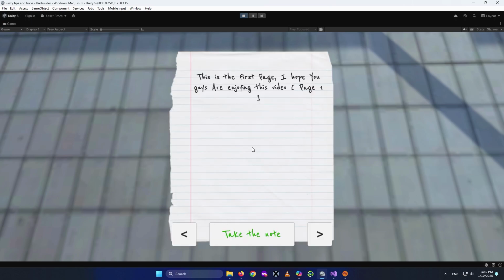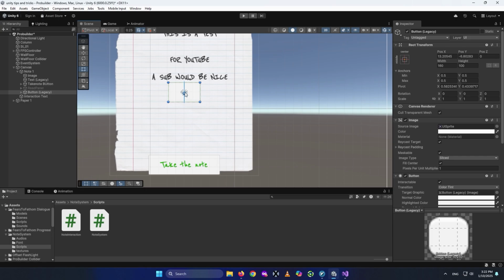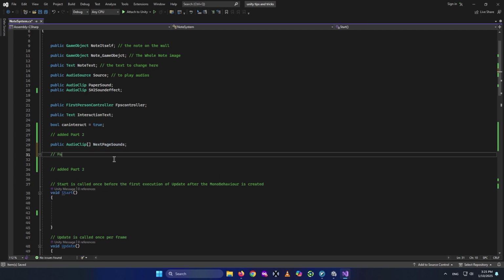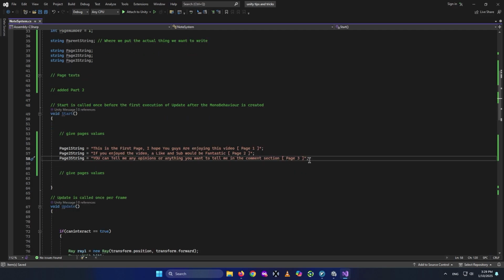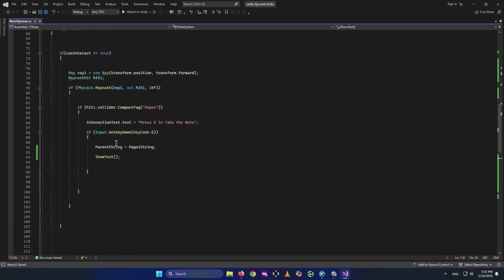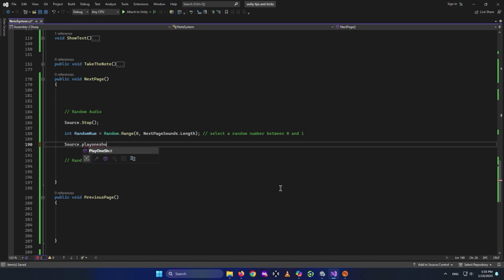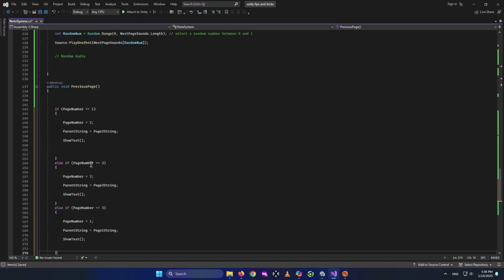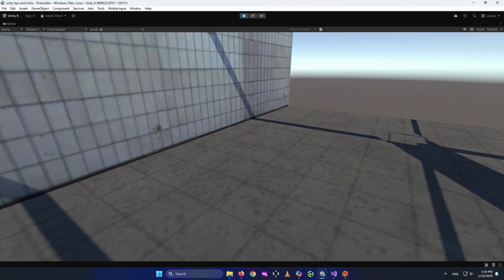Creating a Note System in Unity - Part 2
Welcome back to our Unity Tips and Tricks series! In this episode, we’ll dive deeper into our note system tutorial. Part 2 focuses on implementing the Next Page and Previous Page functions to make your in-game notes system even more interactive and seamless.

We'll guide you step-by-step through the code, demonstrating how to switch between pages effortlessly. Whether you’re a beginner or a seasoned developer, this tutorial will help you level up your Unity skills.

Happy coding!

Chapters:

00:00 - 00:35 Intro

00:36 - 01:09 What we'll create

01:10 - 02:36 Editor Part

02:37 - 11:37 Script And more

11:38 - 12:04 Outro